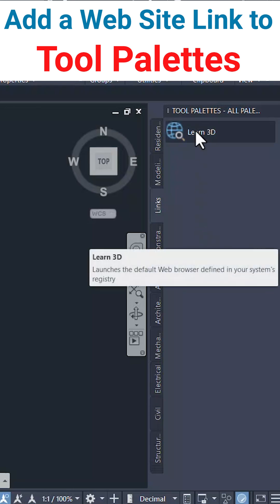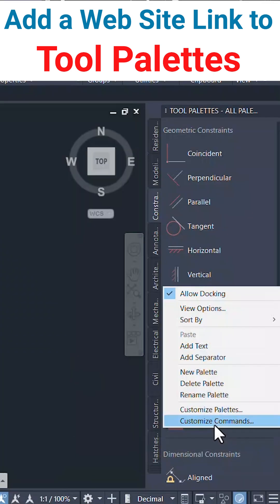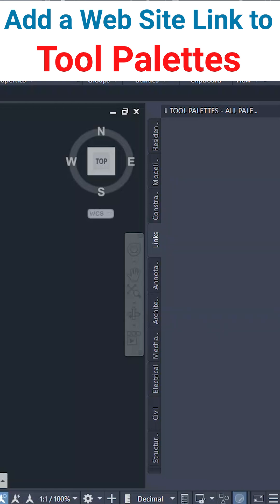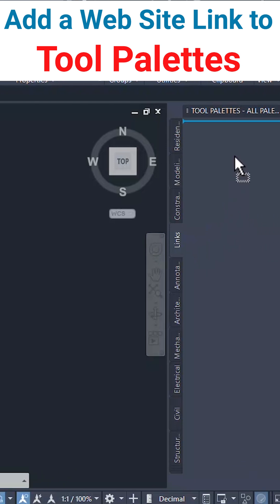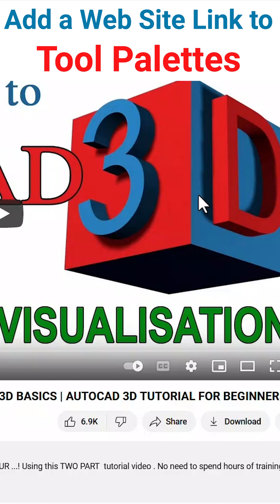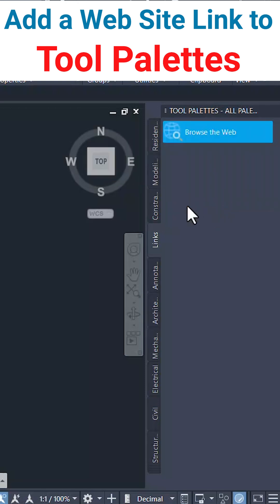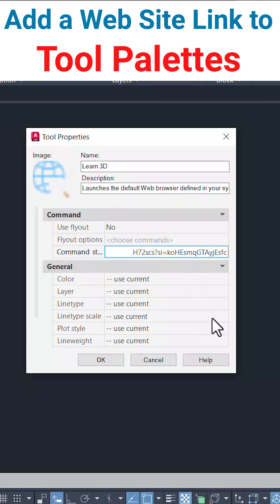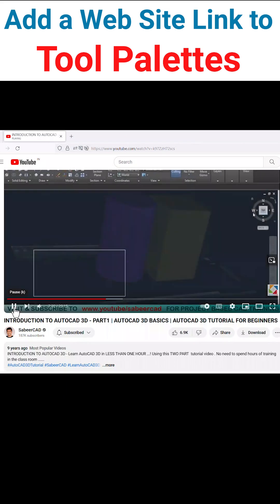Add a Web Site Link to Tools Palettes